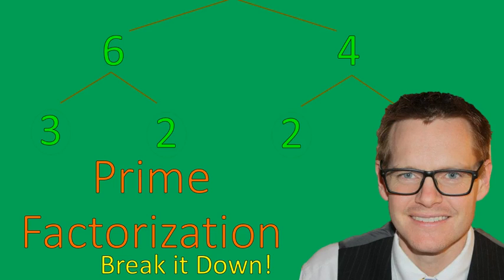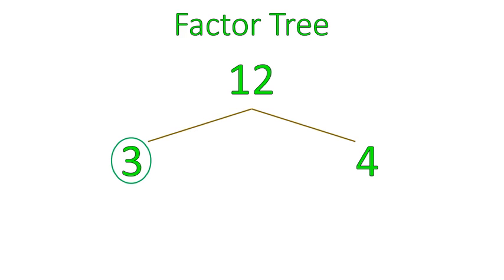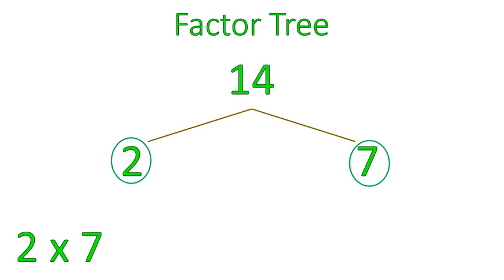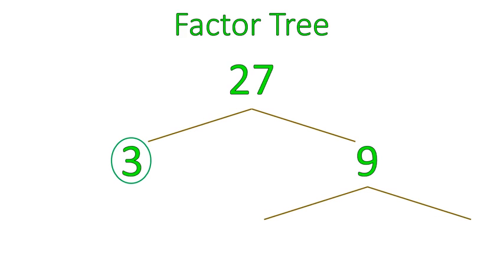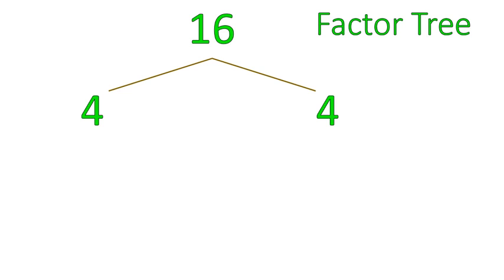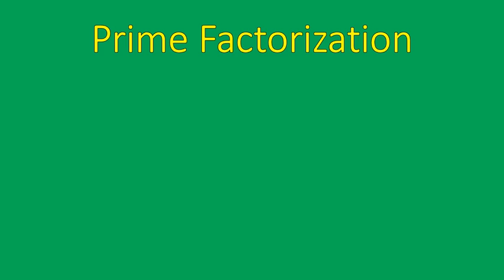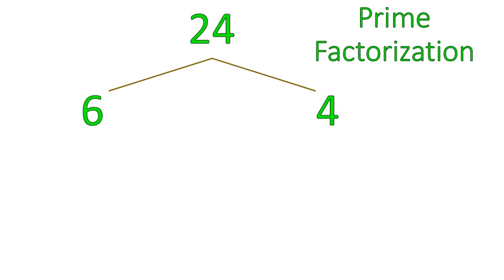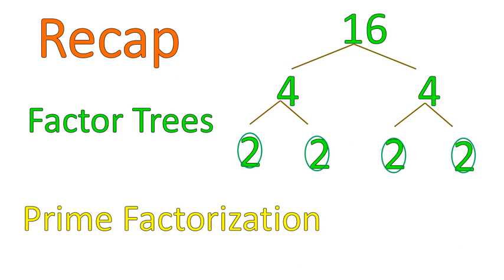Prime Factorization (Simplifying Math)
Prime Factorization is a long word for something really straight forward, click the play button and see.